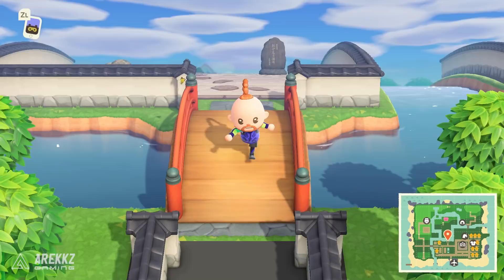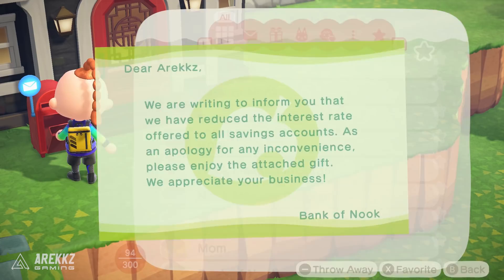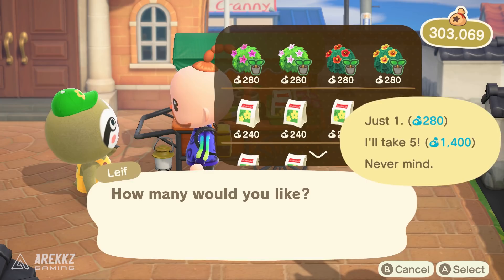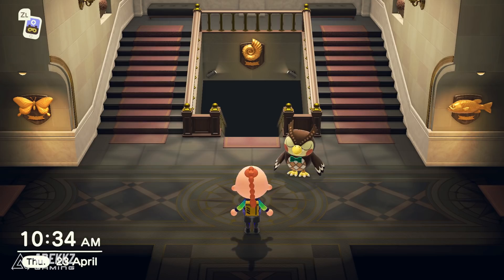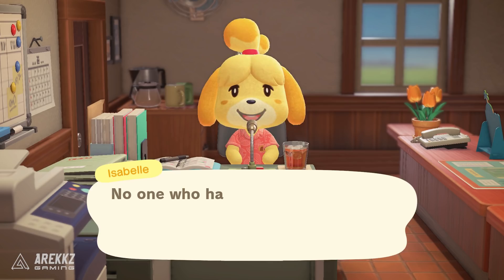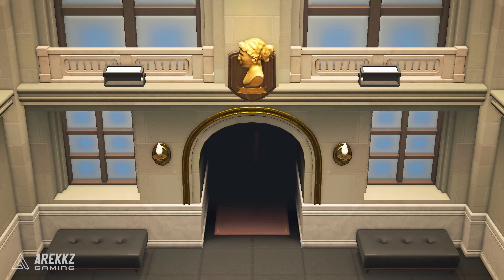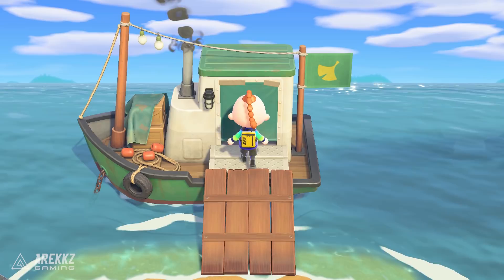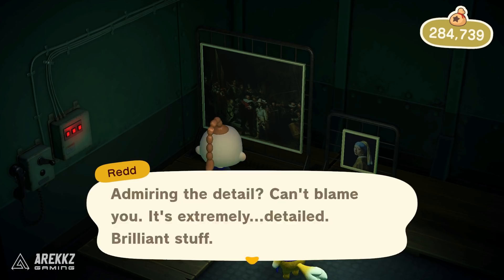Animal Crossing New Horizons | New Update! Nature Day, Museum Upgrade & How to Get Redd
Here's a quick breakdown on the new update 1.2.0 in Animal Crossing New Horizons. Redd, Leif, Nature Day & more!